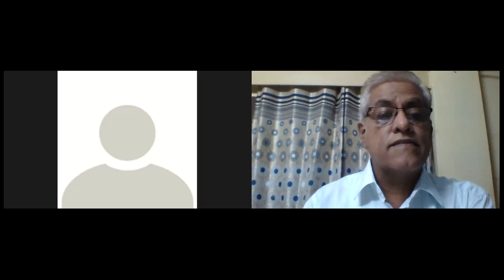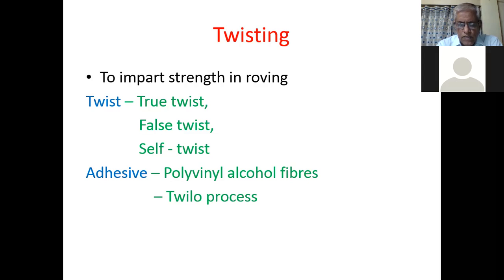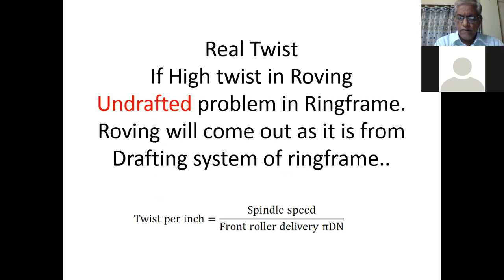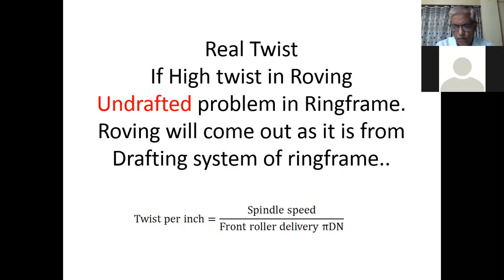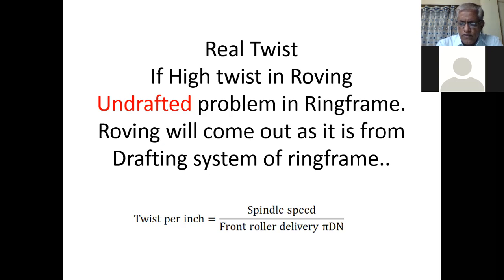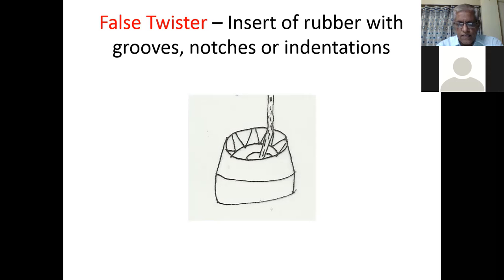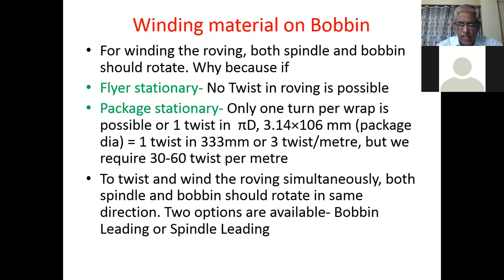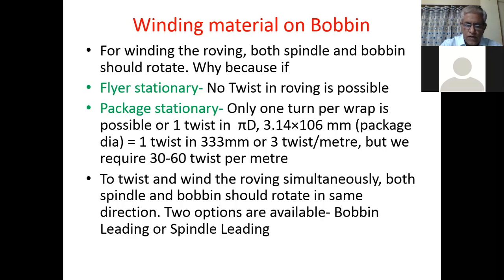YM III L 22 Dr Rajiv Kumar 5 sem TT